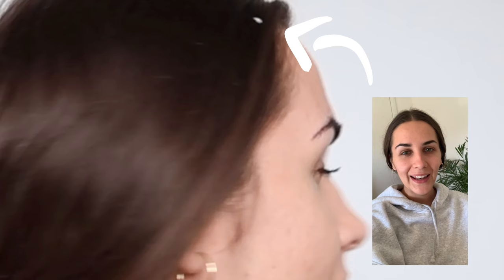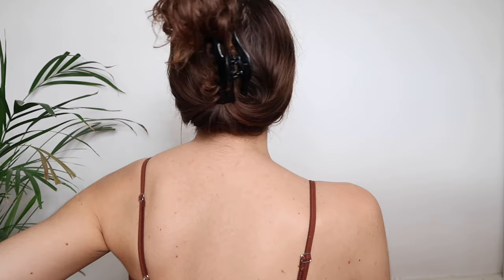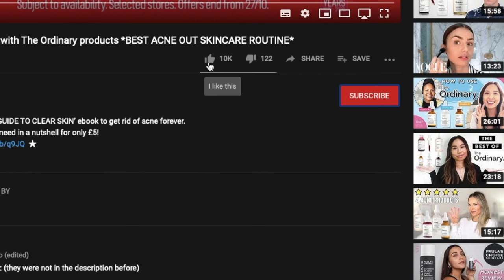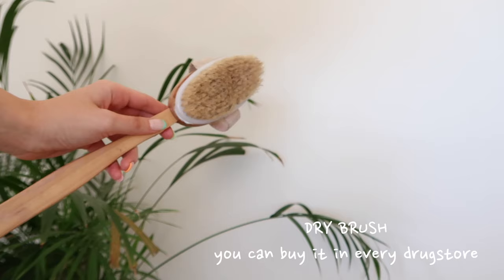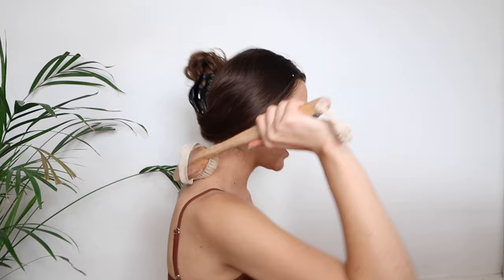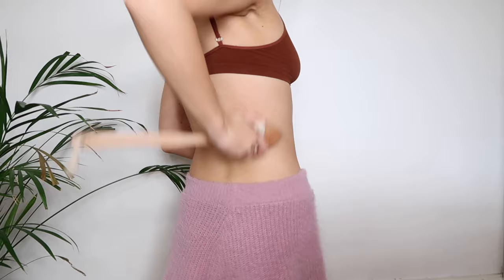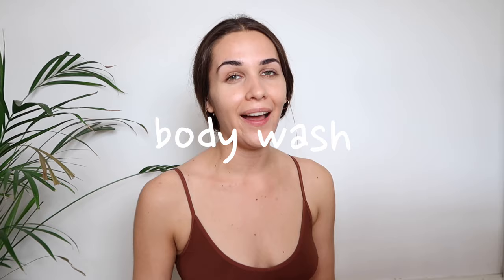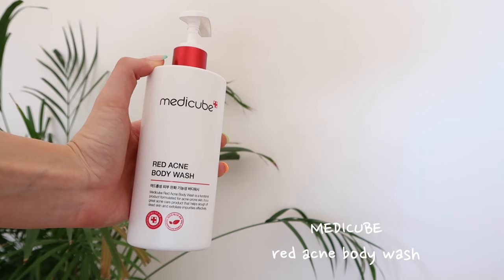BACNE SKINCARE ROUTINE (back acne) | HOW I GOT RID OF BACNE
BACNE SKINCARE ROUTINE ( back acne) | HOW I GOT RID OG BACNE

★ ★★ Download my ‘GUIDE TO CLEAR SKIN’ ebook to get rid of acne forever.
All the information you need in a nutshell for only £5!

PRODUCTS:
Body Brush Back Scrubber
COSRX AHA/BHA Clarifying Treatment Toner
The Ordinary AHA 30% + BHA 2% Peeling Solution

About Karsa:

Welcome to the Official Karsa YouTube Channel!
In this channel, you’ll find a variety of fun and entertaining content, including acne skincare, how
I cleared my acne, fashion hauls, vegan what I eat in a day, weight loss tips, skincare routines,
beauty product reviews, and many more!